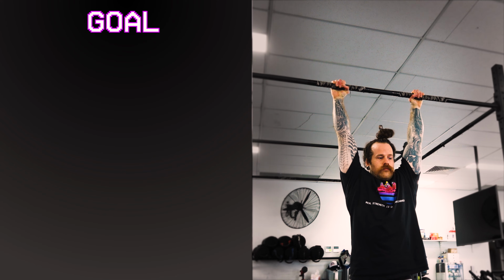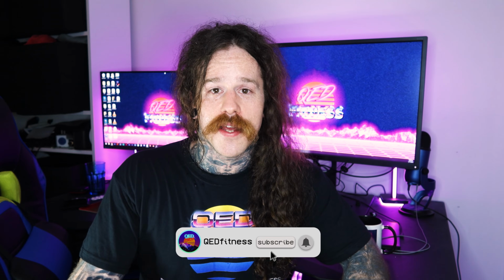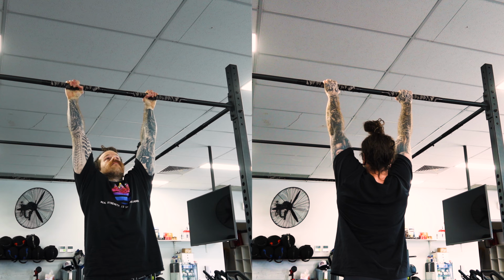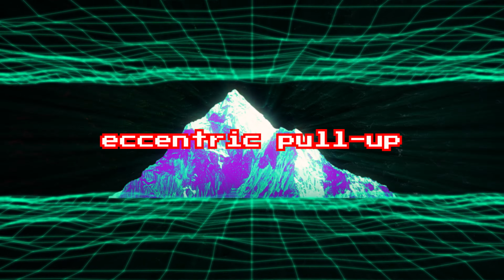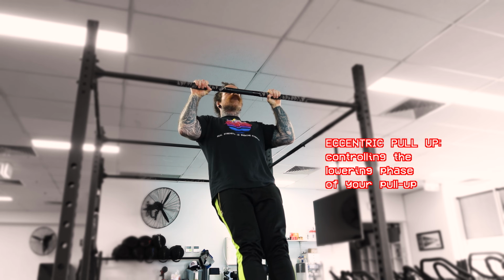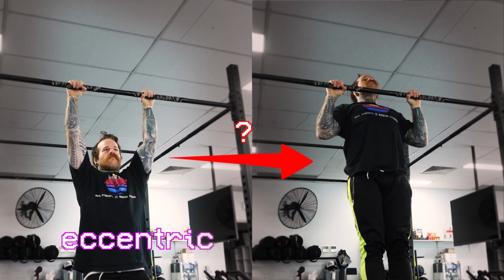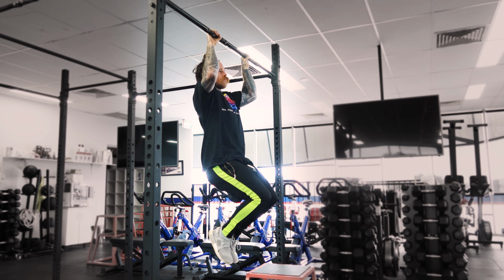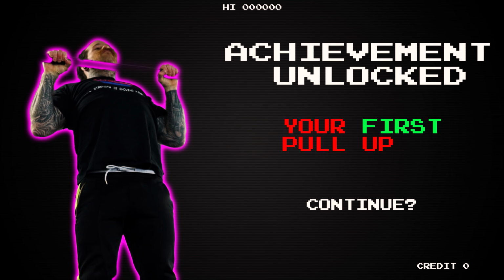How to Get Your FIRST PULL-UP - FULL Program Step by Step (+ Full program PDF)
Have you been struggling to get your first pull-up?

The pull up is a fantastic upper body, but it's also a feat of strength, so not everyone can do it!

I have created a program to get you there from scratch! In this video, I will explain the program in detail plus the rationale behind each exercise. Plus the program includes the one exercise that a lot of people don't do in their pull up progressions and ABSOLUTELY should be.

(spoiler it's weighted eccentrics)

My latest article -  Why Modern Neuroscience is the Final Frontier of Self-Help